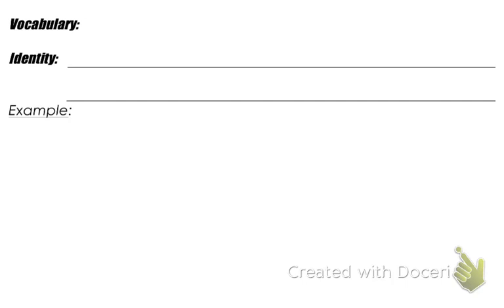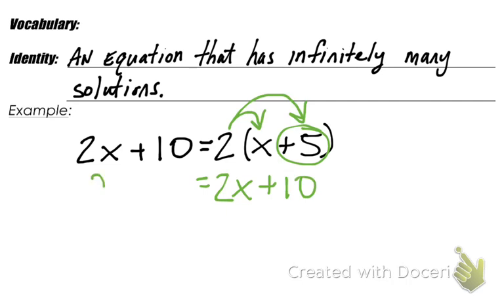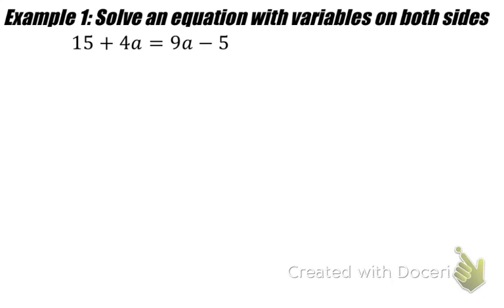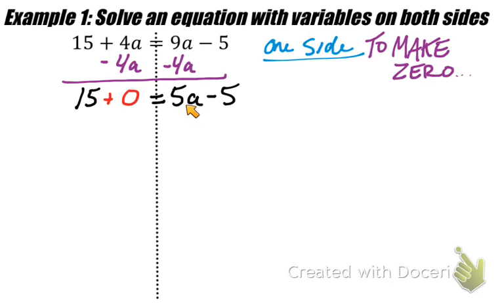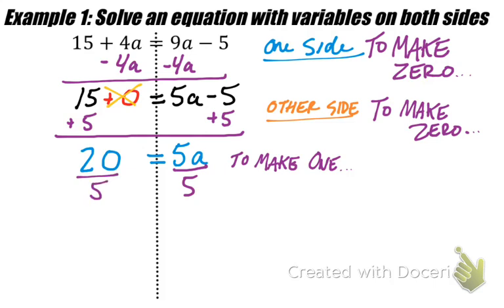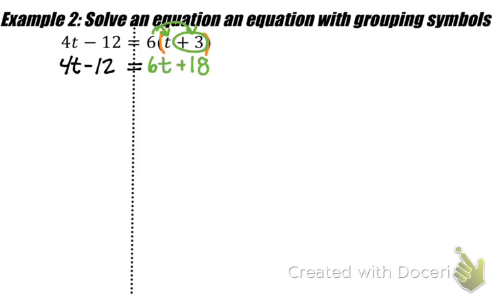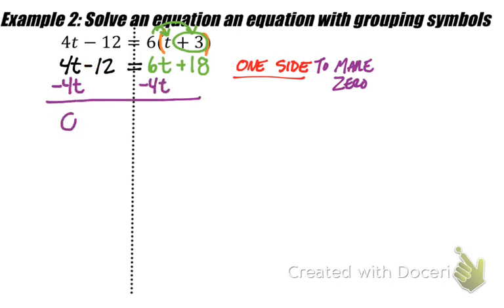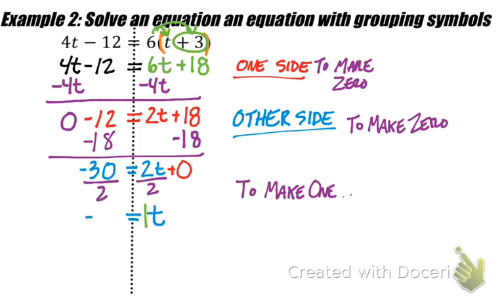Algebra 1 - 2B - Solve Equations with Variables on Both Sides of the Equation (2.4)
Equations with variables on both sides of the equal sign